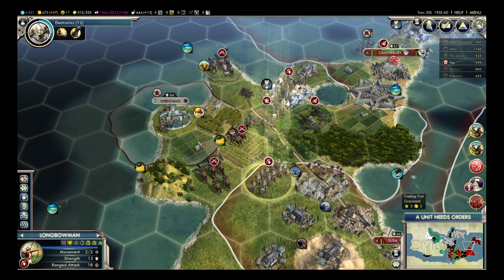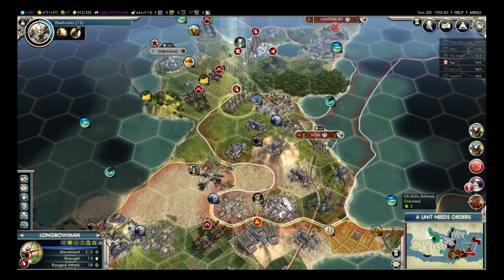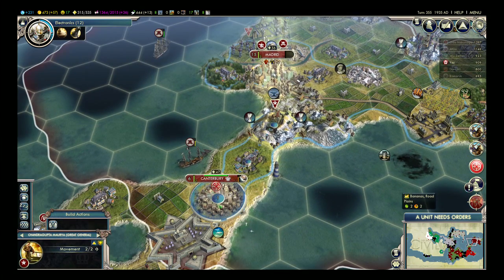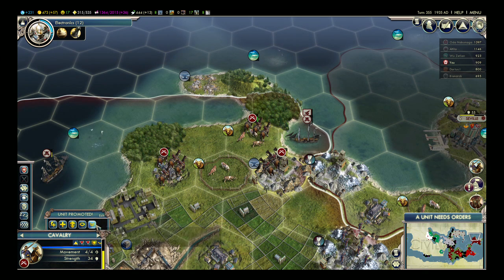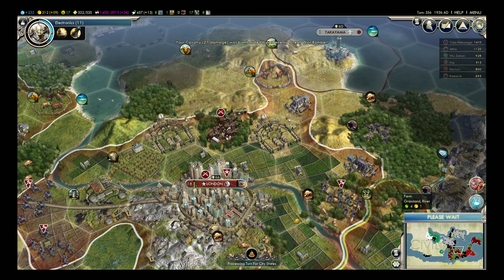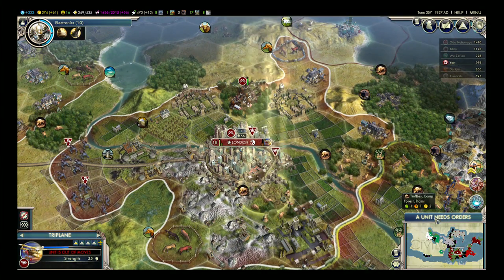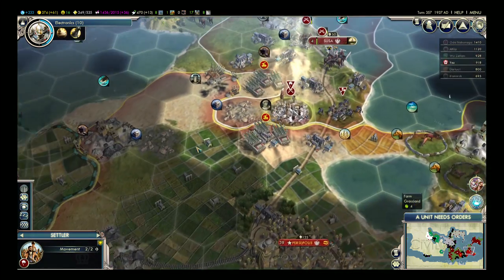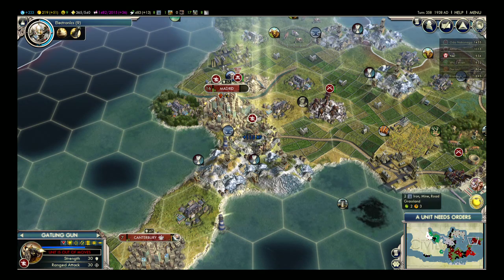Civilization 5 Gods & Kings: Elizabeth: #35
Let's Play Civilization 5: Series 1: Part 35: Taking Shenyang

I decided to try a slower paced game for a change... Civilization 5 Gods & Kings is a really enjoyable game and the strategy is really deep. I'm playing a completely random setup, including disabling the start bias, and randomized personalities for the AI. It's also on Emperor difficulty so hopefully there will be some challenge from the computer...

Thanks to Johnathan Clemens for the awesome title graphics!